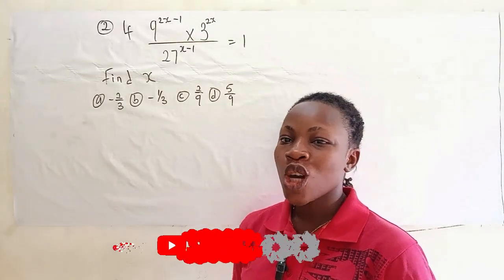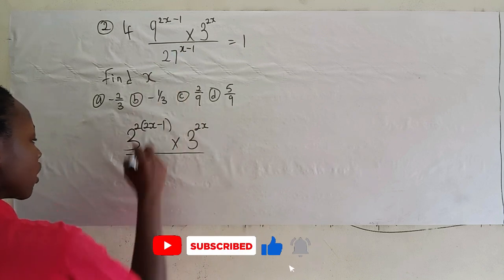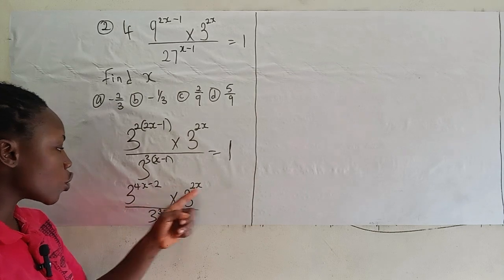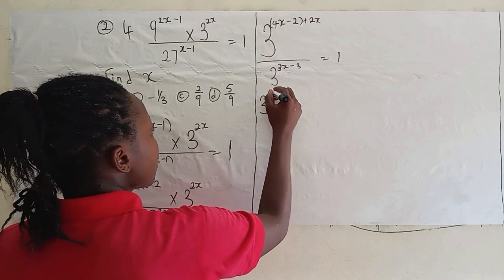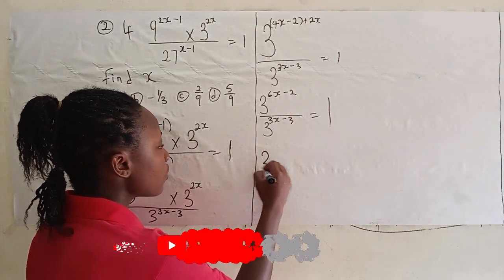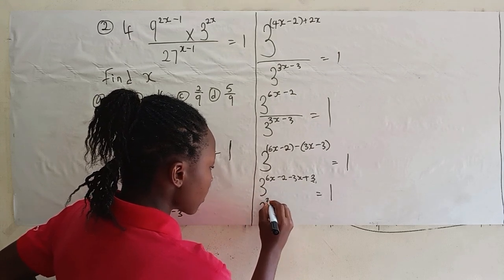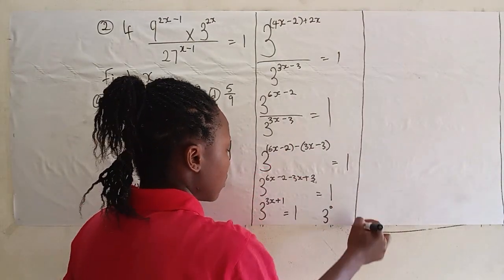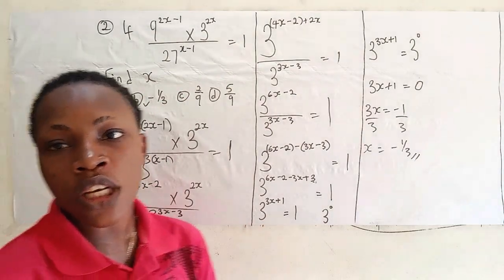Question 2 | Further Mathematics | 2025 WAEC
Topics:
✓ WAEC Mathematics
✓ JAMB Mathematics
✓ Math Challenges
✓ Algebra
✓ Geometry

MathTutorial WAEC 2025 Further Mathematics question 2 answer